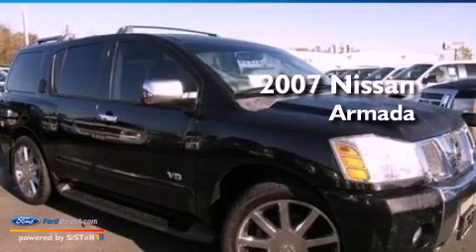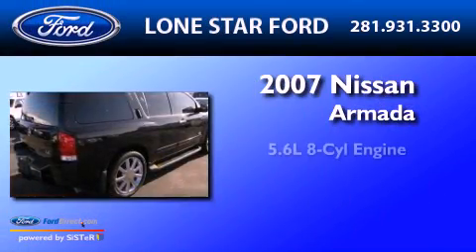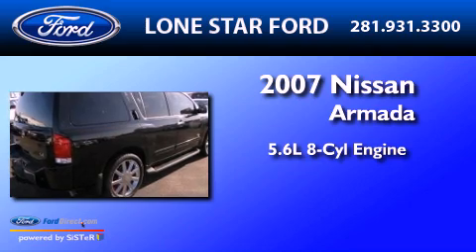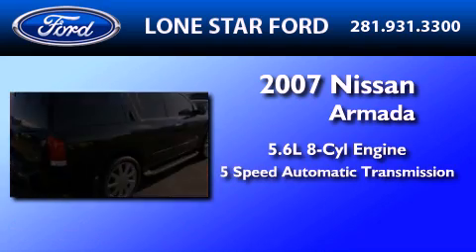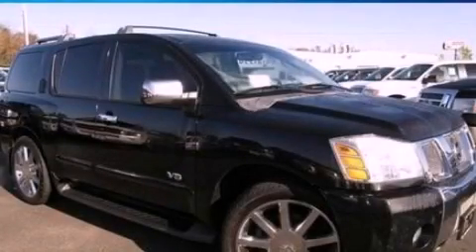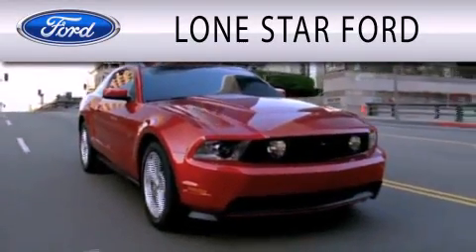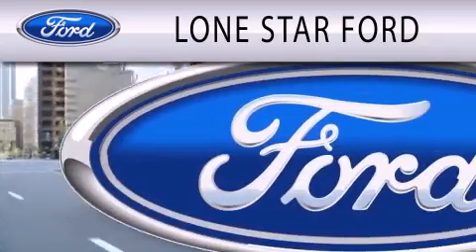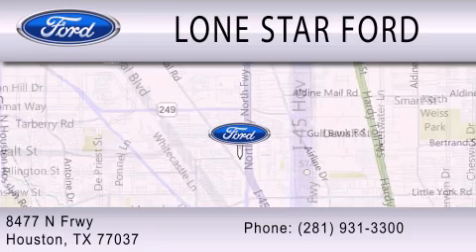2007 NISSAN ARMADA Houston TX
Year : 2007
 Make : NISSAN
 Model : ARMADA
 Engine : 5.6L V8 32V MPFI DOHC
 Trans . : 5-SPEED AUTOMATIC
 Exterior : BLACK
 Miles : 72,996

 Stock : T7N708239